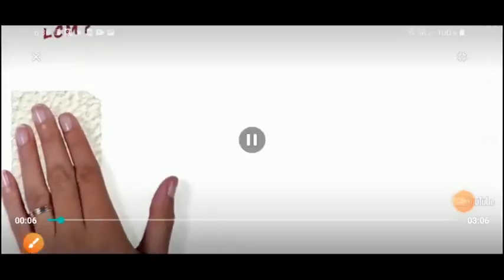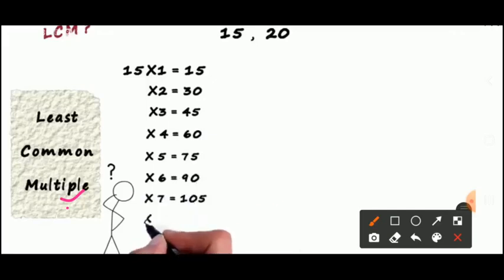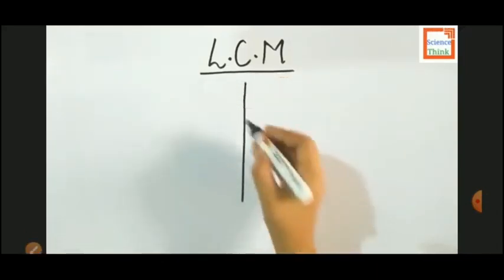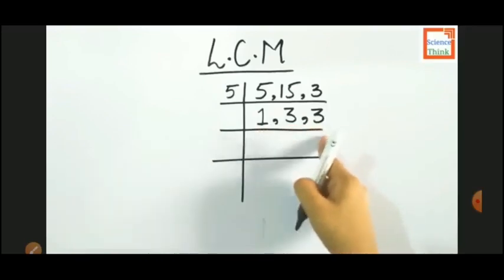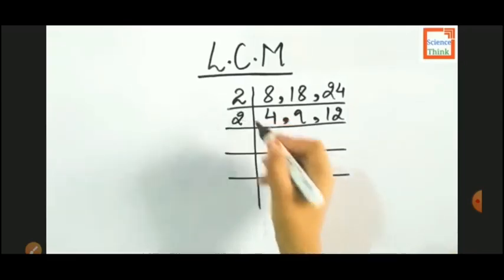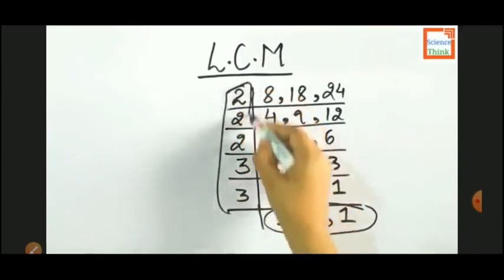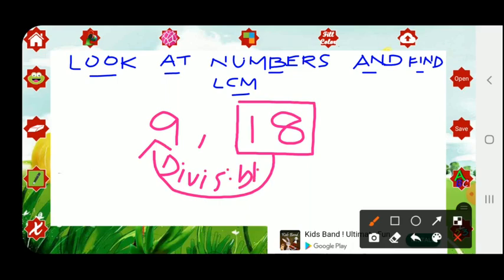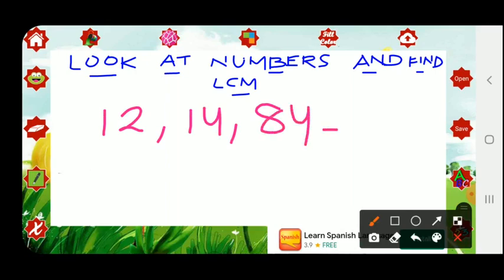learn to find LCM in easy processes grade 5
students will be able understand the concept of LCM in easy way